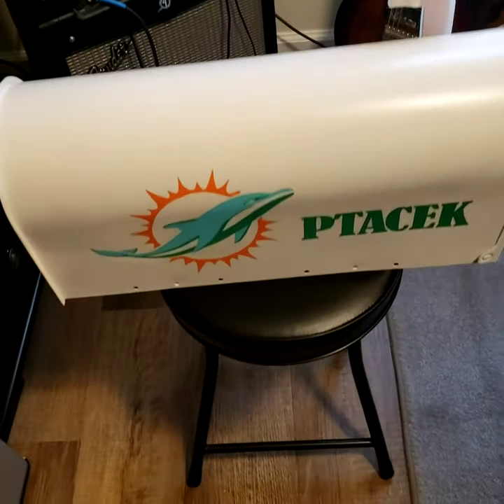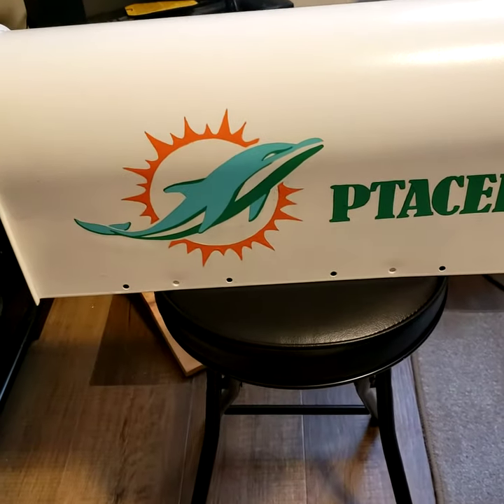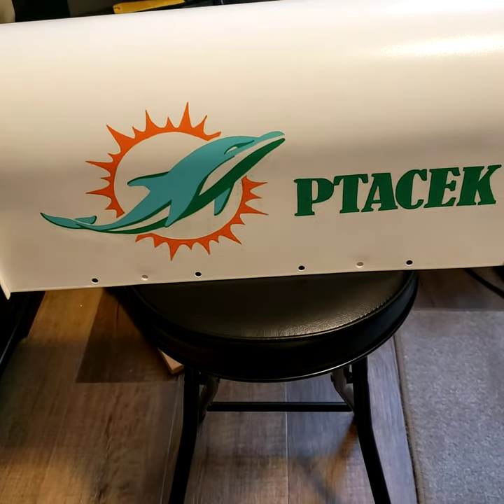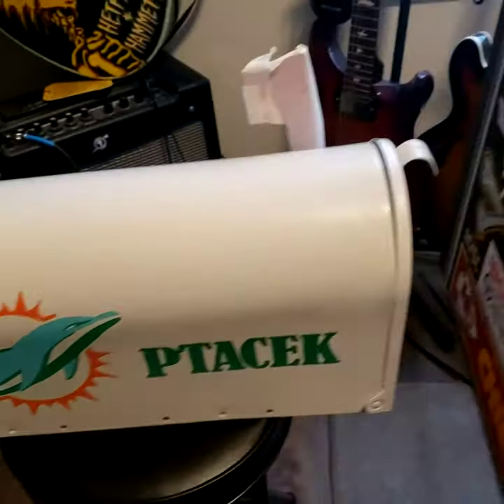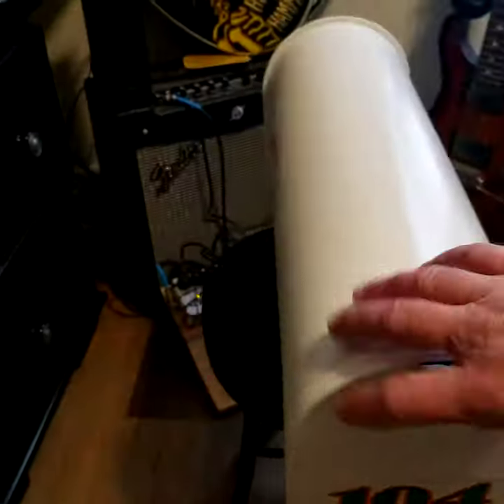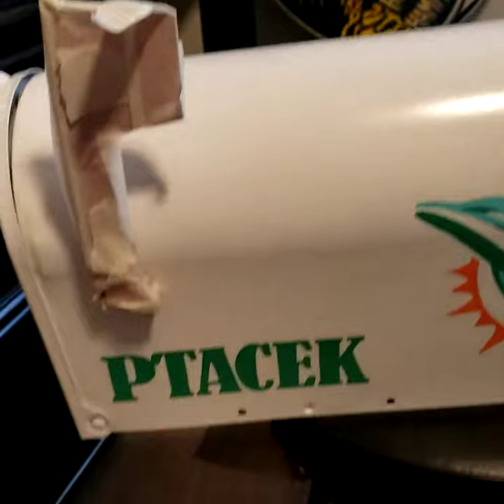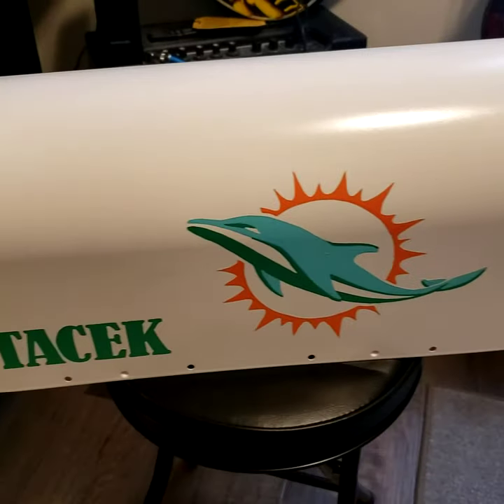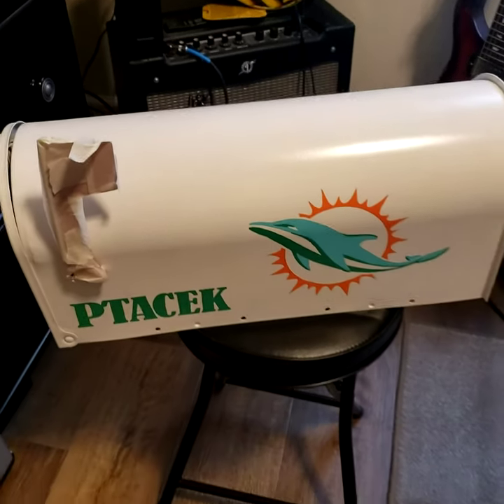Miami Dolphins Mailbox Art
Painted a Miami Dolphins mailbox with Posca Paint Pens.